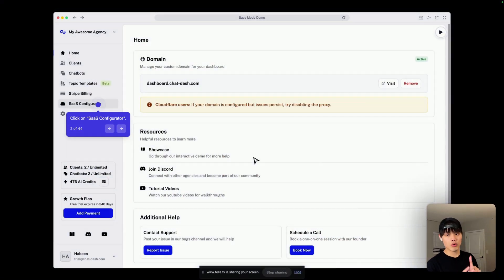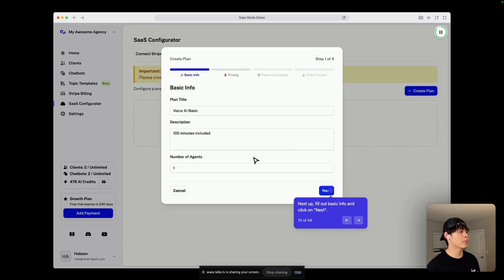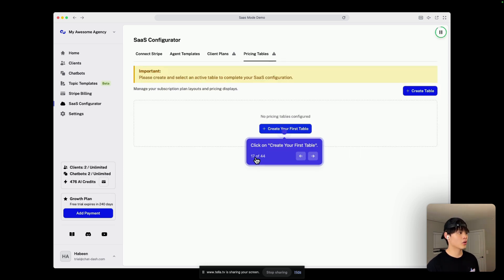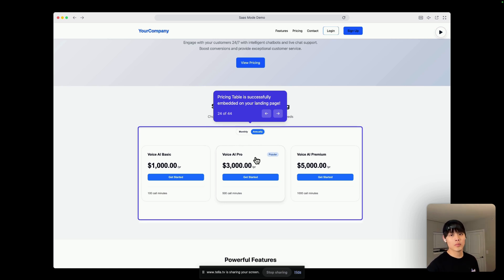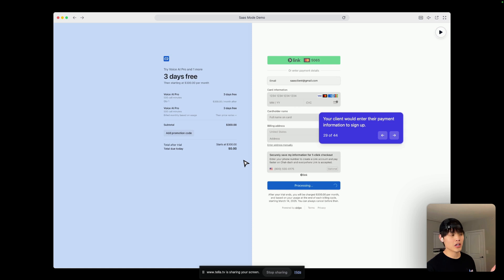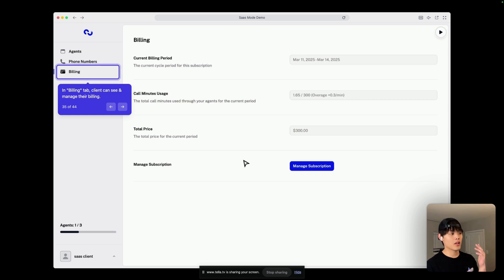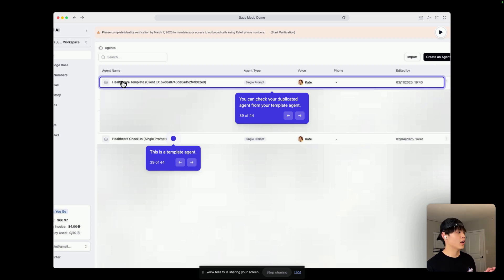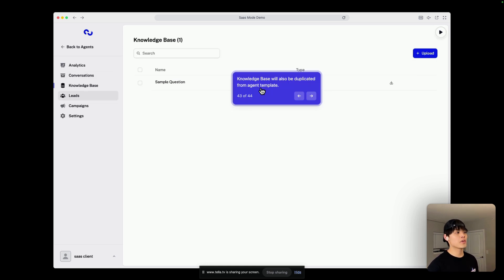Start a Whitelabel AI SaaS in 5 minutes with No-Code